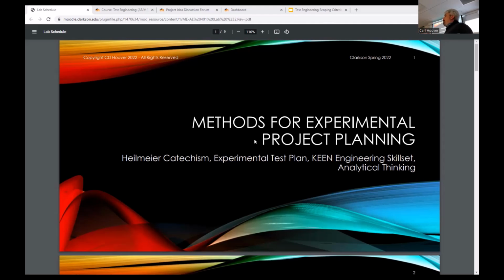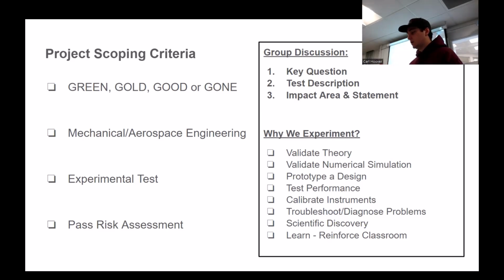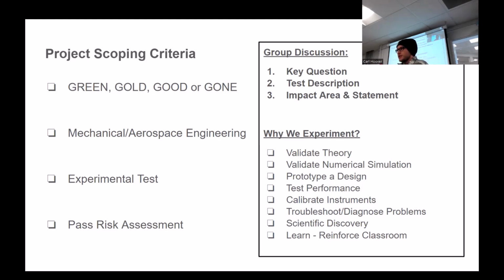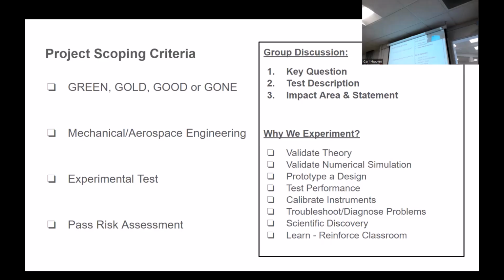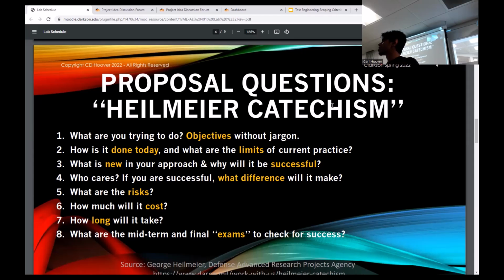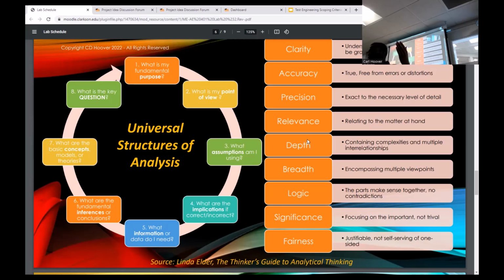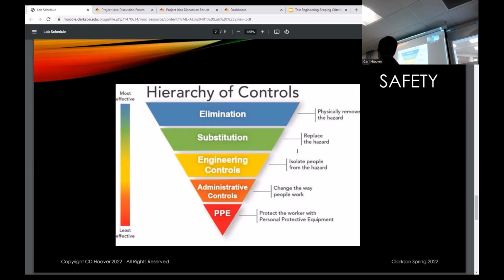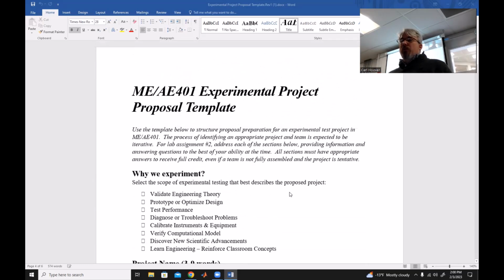Test Engineering Discussion & Lecture Spring 2023 Week 2